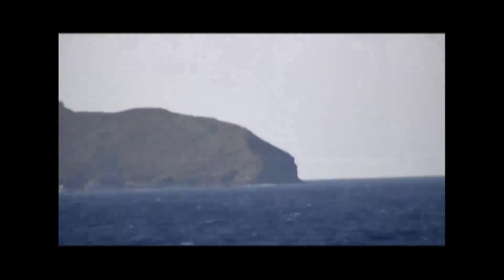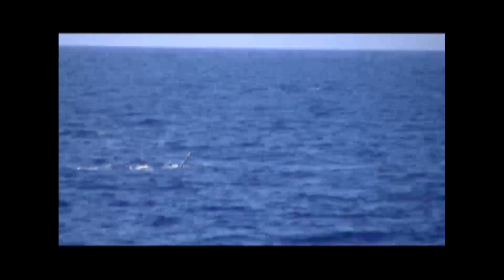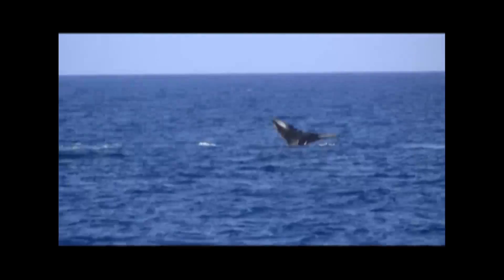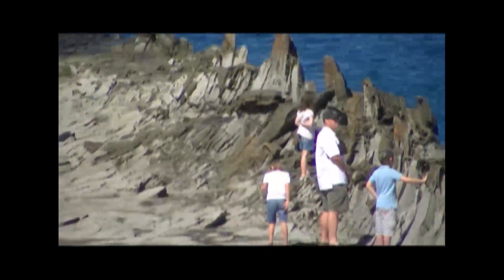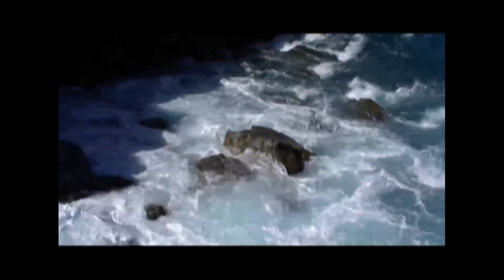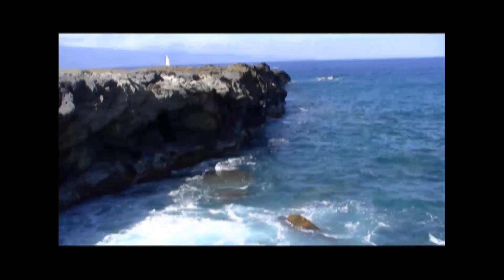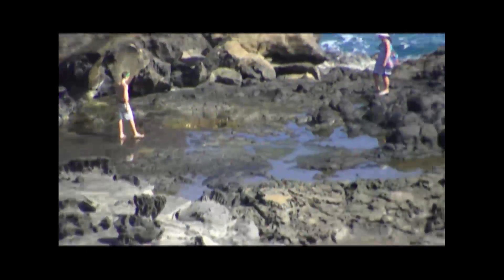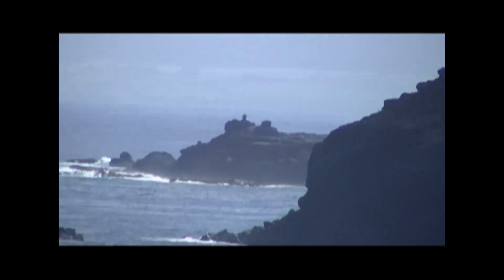Maui Vacation Part 2: Epic Sights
More footage from my vacation